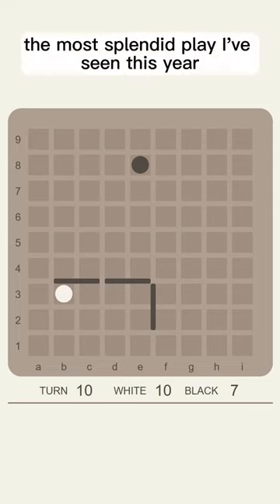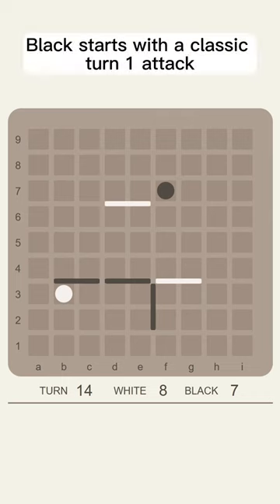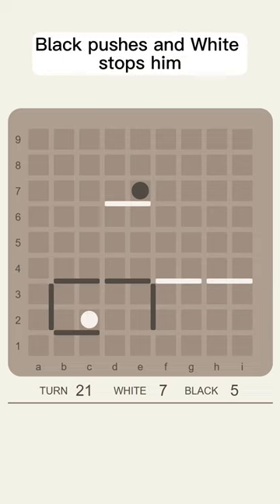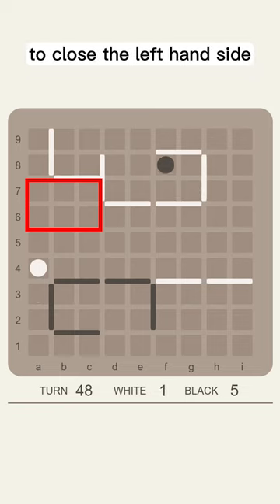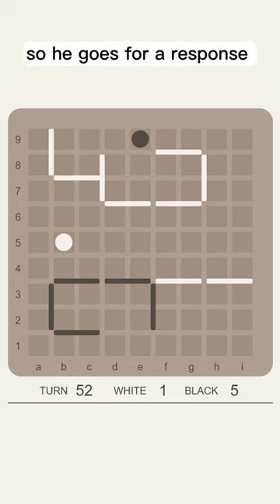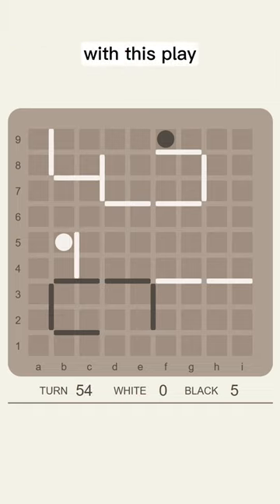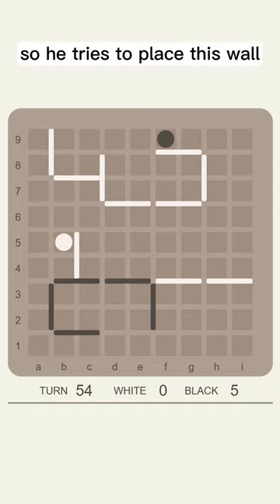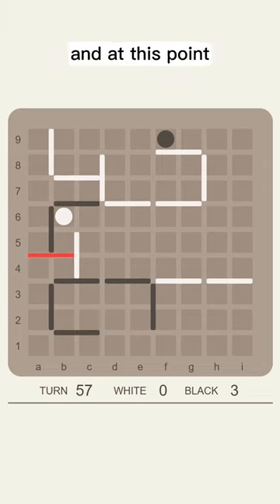I was shocked by this Quoridor end-game 😳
Sharing with you one of the most impressive end-game moves I've seen lately in the board game Quoridor. A truly inspiring play to keep in mind !